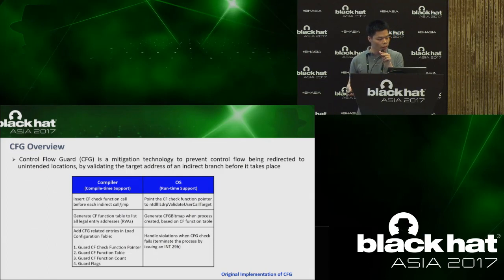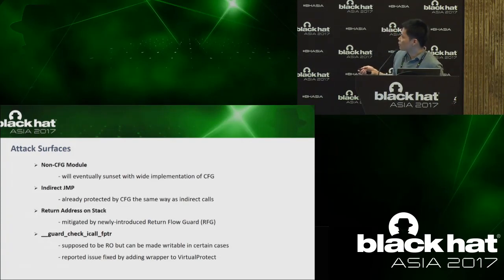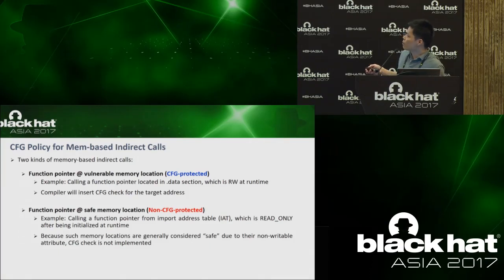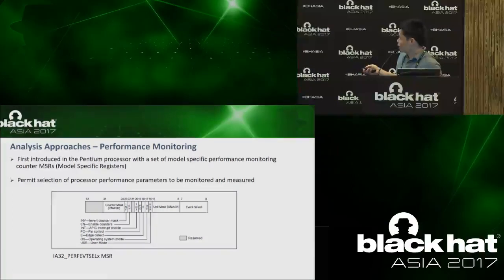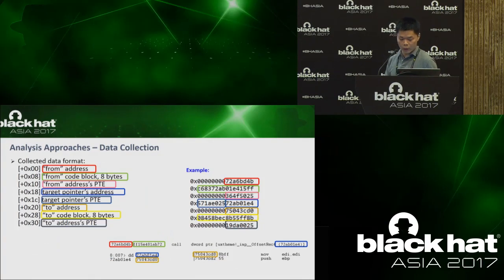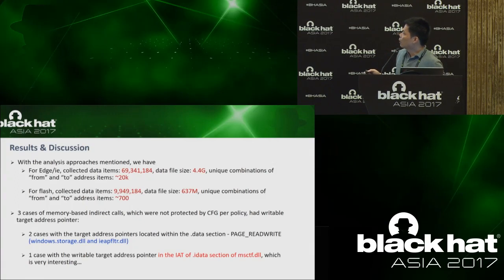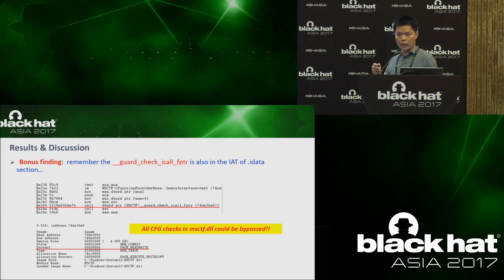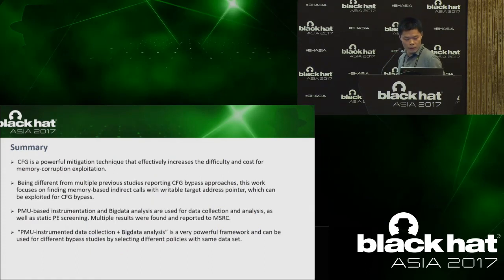Black Hat Asia 2017 - Part 25